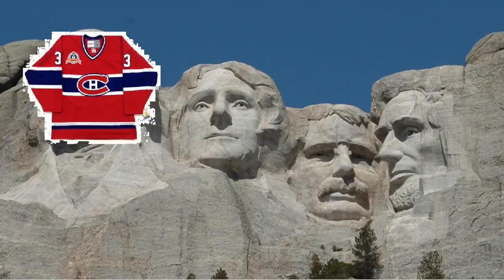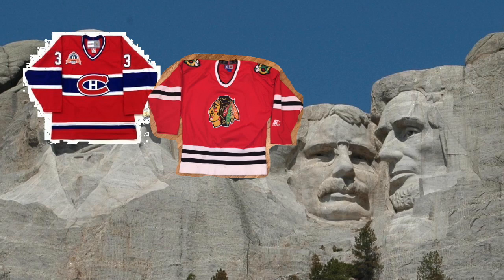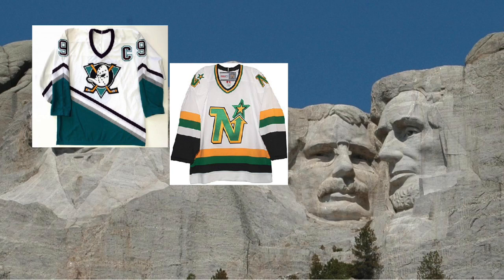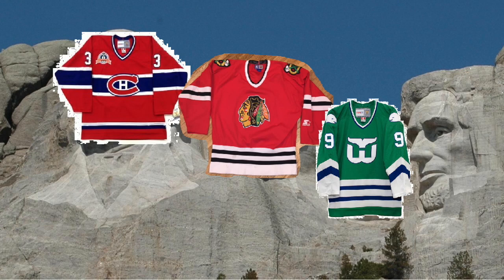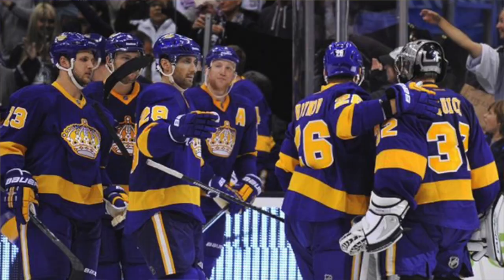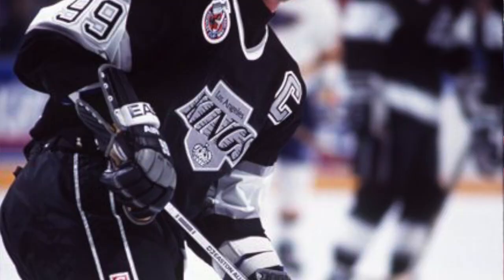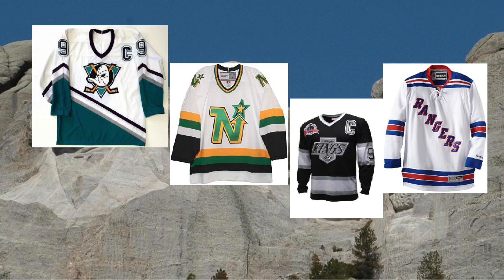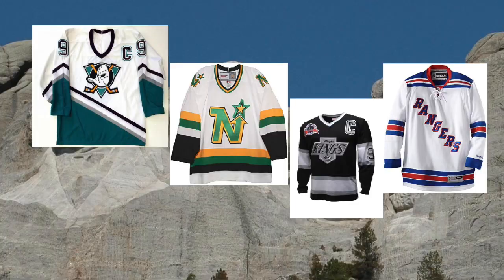Mount Rushmore of NHL Jerseys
Giles and Ben share their Mount Rushmore of NHL jerseys.